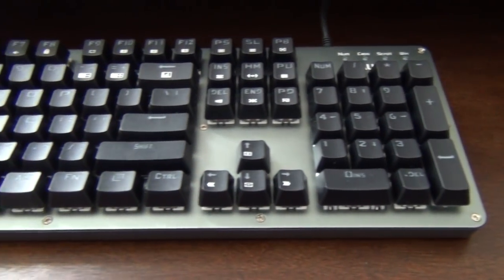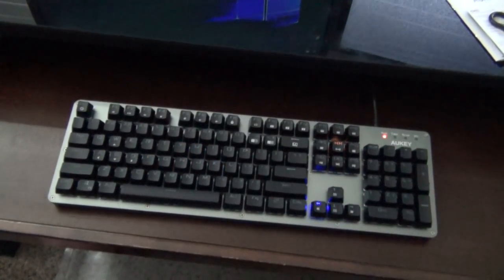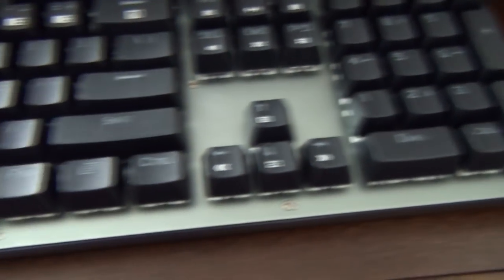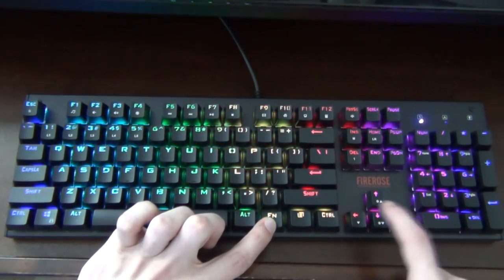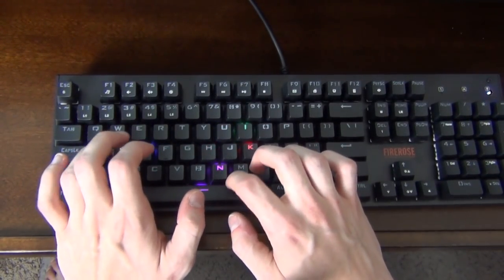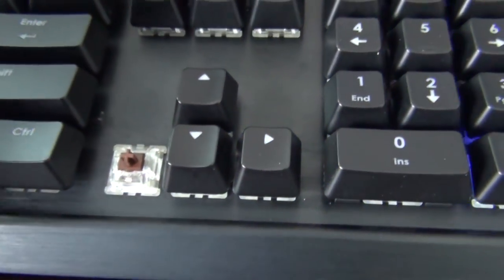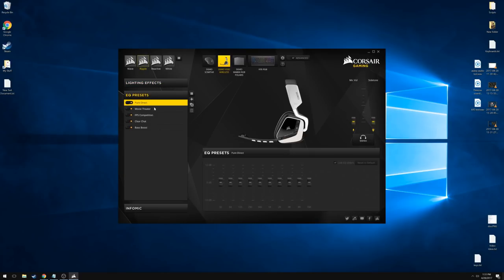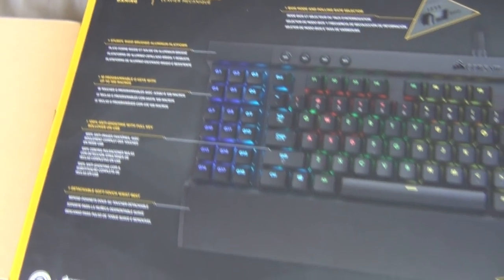RGB Keyboard Reviews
Aukey KM-G4

1stplayer FireRose

1stplayer Mouse Mat

Corsair K95